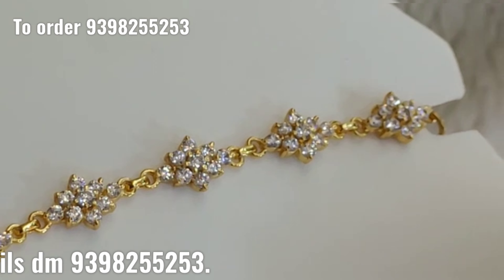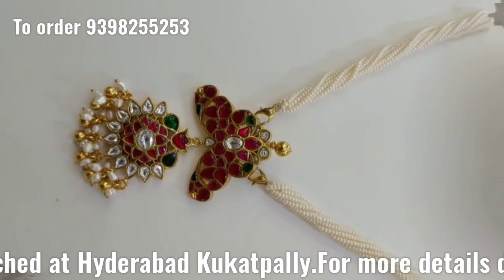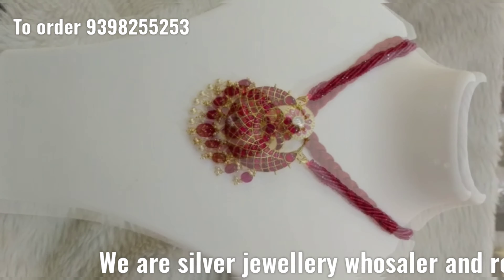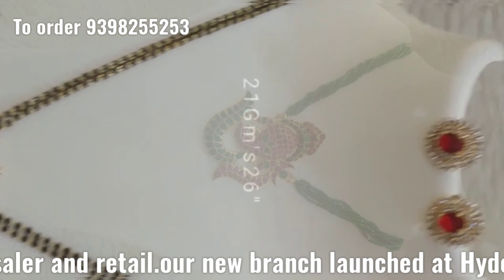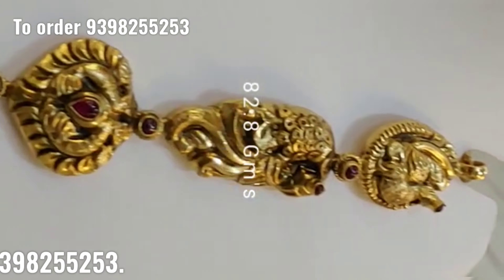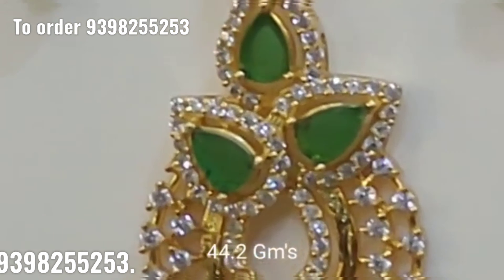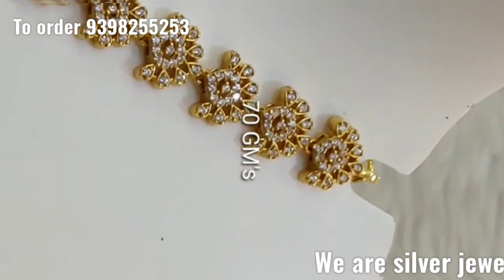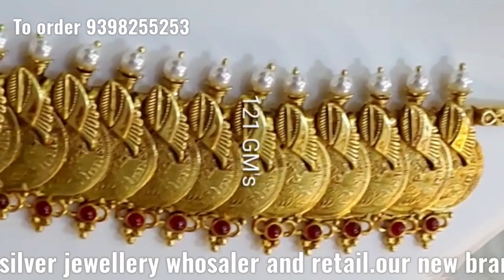92.5Silver lo bangarane minchina light haram collection kasula Peru desgins to order//Ramala//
We Are jewelry manufacturers and saree wholesalers

our shop address:
KRP 2nd gate,
pulicat nagar, Sullurpet,
Nellore district
For Paid promotions contact
our pages
If you want to buy products
Order process👇👇👇

1.please  send screenshot picture to 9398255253 whatsapp number
2.please check or ask for the  availability
3.No Negotiations
4.dispatch will be in one or 2 to 3 days
5.we will send the tracking number
6.you will receive in product 8 to 10 working days
7.only online payment ,payment screen shot must send
8.Only  whatsapp calls / messages, No direct calls

note :Please make the video while unboxing the parcels , if product damaged, No replacement without video proof.

* The products shown in this video are not owned by Ramala Collections.